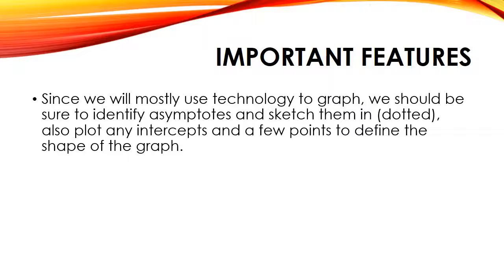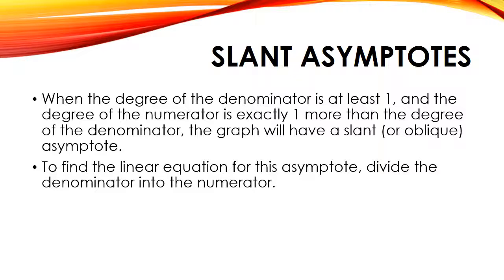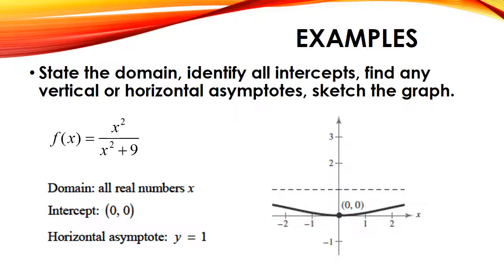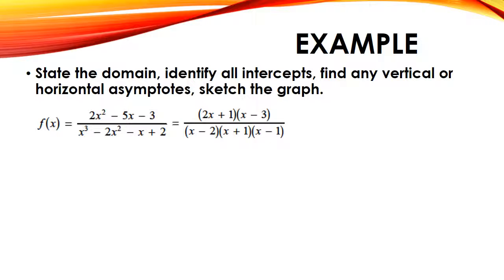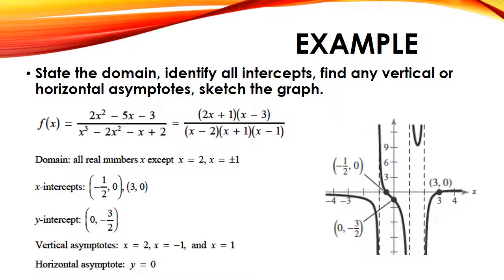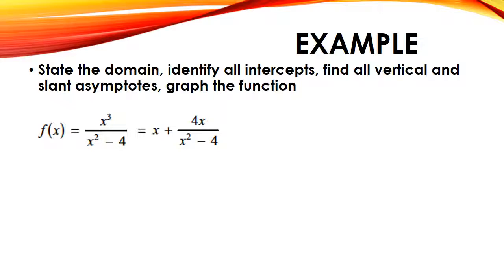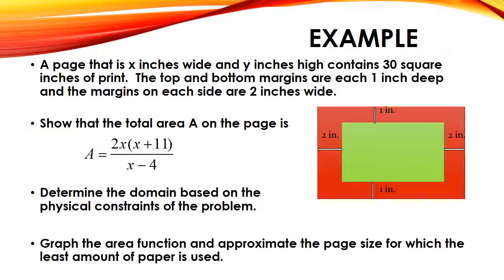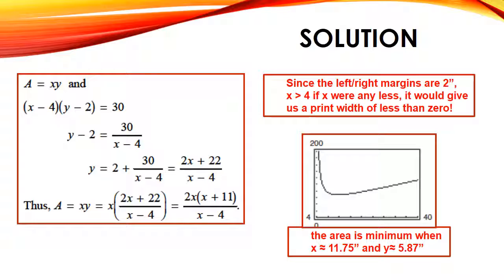Alg3 4 2